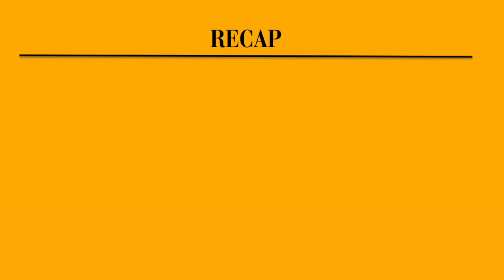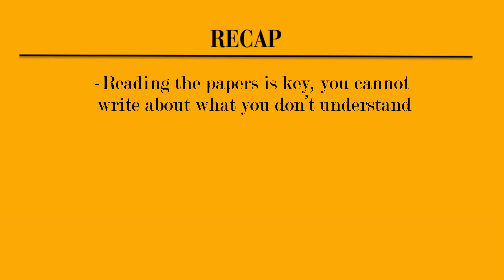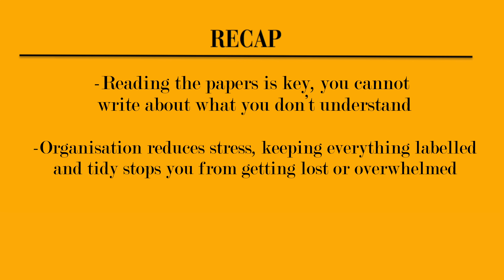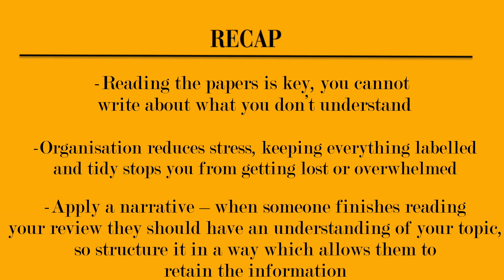What to know about literature review's | GIMME TWO MINUTES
This video is presented by Oliver Pemble, it covers how to go about literature reviews.

The Gimme Two Minutes video series focuses on very basic concepts related to the academic writing and preparation skills, delivered by the University College Cork Skills Centre in a short and visual format. These videos can be used as self-learning tools and also give you a taste of what sessions and workshops the Skills Centre offers to UCC students.

 The Skills Centre provides a dedicated, responsive and active learning space for the enhancement of study skills and is committed to further contributing to a positive and successful student experience here in UCC.

The Skills Centre enhances the student experience through the provision of customised workshops and sessions. These sessions will help develop and enhance students essential study skills. We offer a free and friendly place for all UCC students to come and improve their study skills, writing techniques and presentation skills.

Peer tutors and staff members facilitate group sessions, one to one appointments and drop-in sessions. Core learning is strengthened through the delivery of study strategies, providing the scaffolding and building blocks for independent and critical thinking. You might find that you are a little lost and would like an opportunity for some guidance. You can book an one-to-one appointments each week and they will help you to identify the session you need to unlockYOURpotential